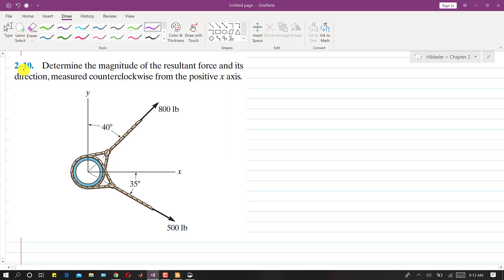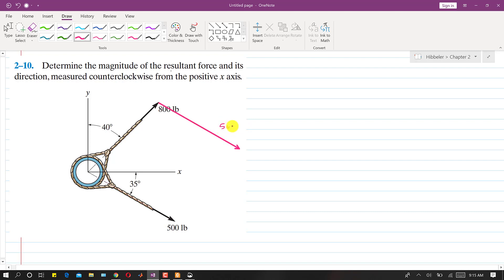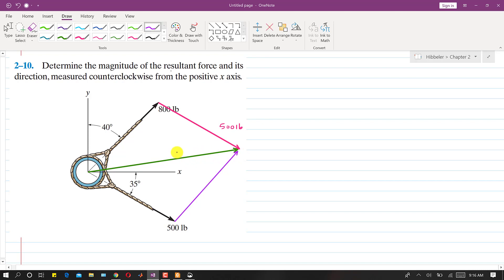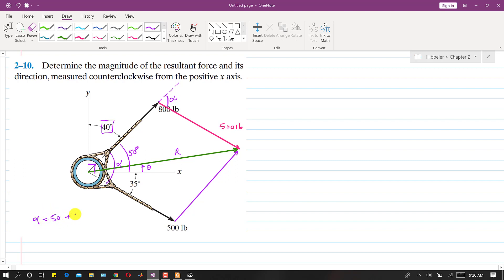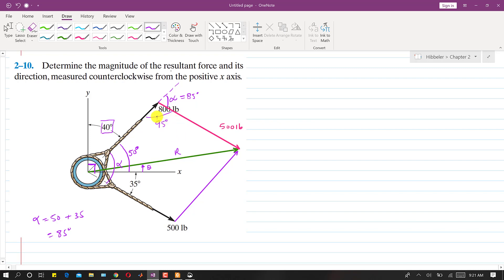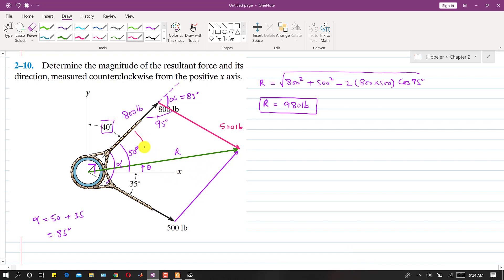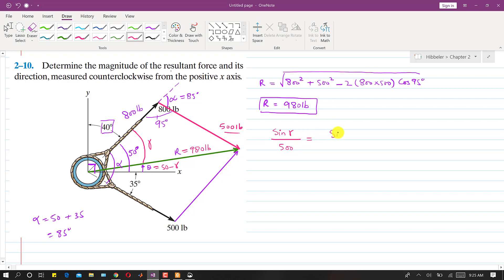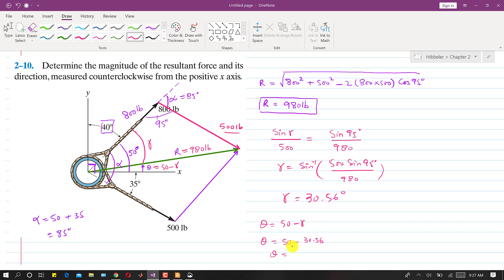2-10 Statics Hibbeler 14th Edition (Chapter 2) - Engineers Academy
SUSBSCRIBE my channel for more problem Solutions!
 2-10 Statics Hibbeler 14th Edition (Chapter 2) - Engineers Academy
Problem Solution:
2–10. Determine the magnitude of the resultant force and its direction, measured counterclockwise from the positive x axis.